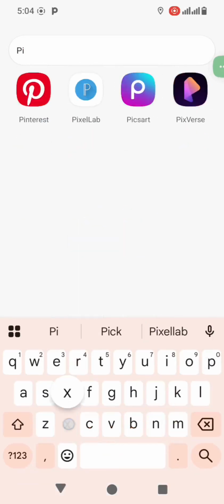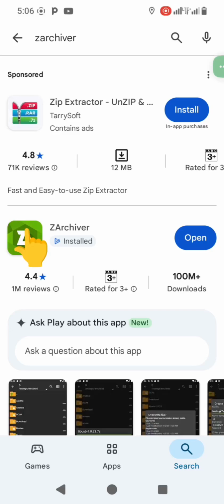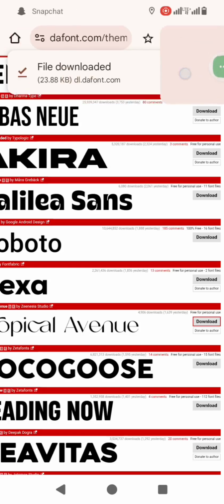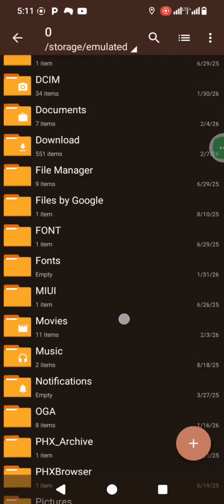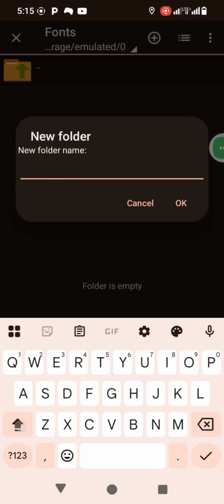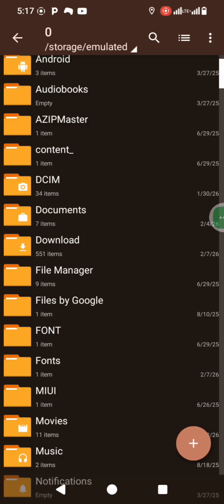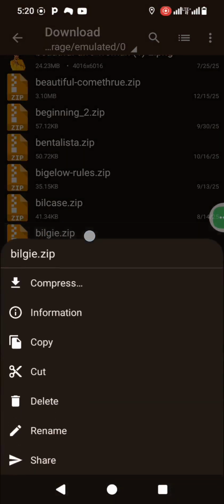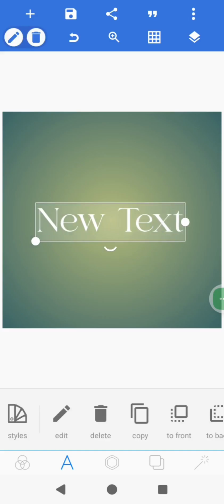FONT INSTALLATION ON PIXELLAB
In this video, you will be learning how I was able to install font from scratch to finish. That, is installing it to Pixellab

This video is meant to equip graphic designers with the necessary tools and knowledge they need on how to download, extract, compress and eventually install various fonts to their pixellab.

Some of the contents of the video include:

1. How to search for font

2. The required apps used for font extraction and installation

3. How to navigate the font app

4. The right site to search and get fonts